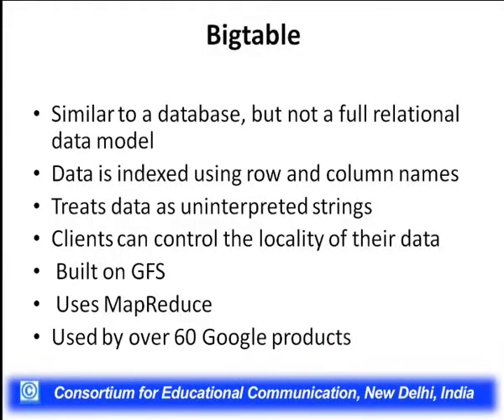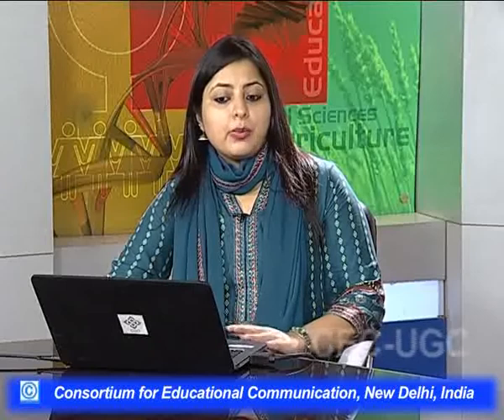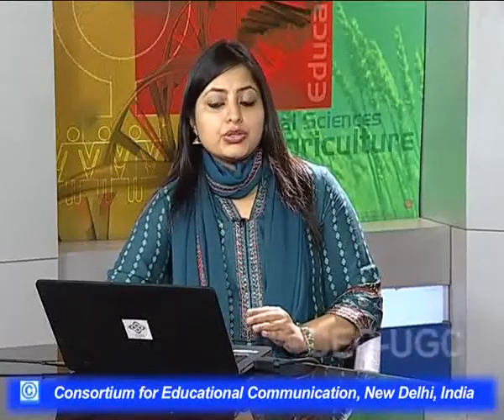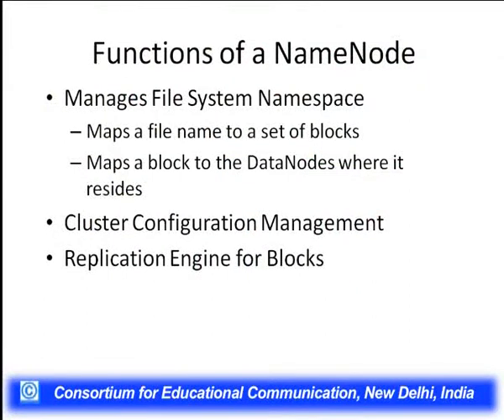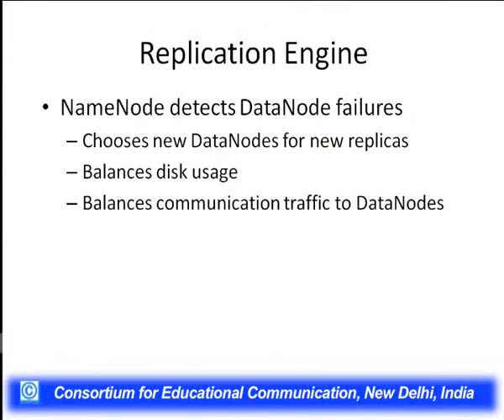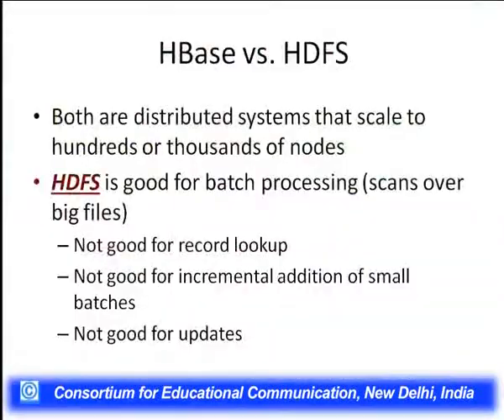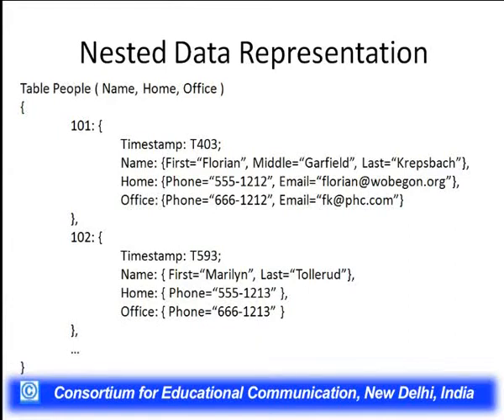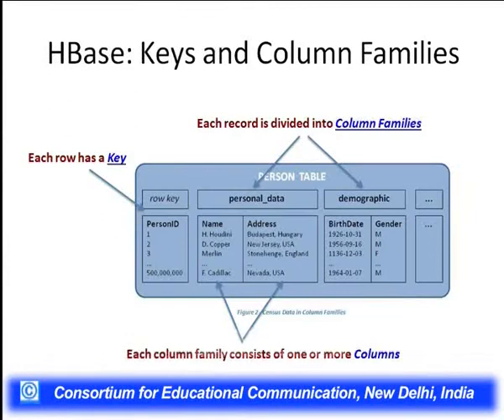Cloud File Systems - II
This Lecture talks about Cloud File Systems - II